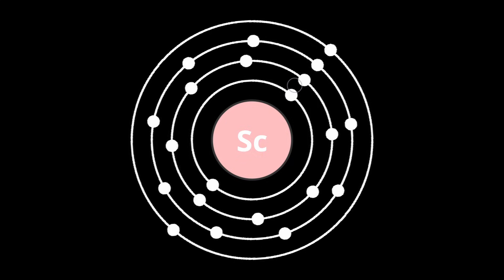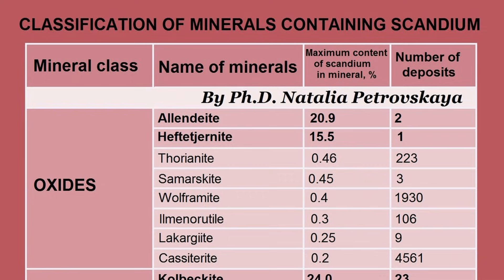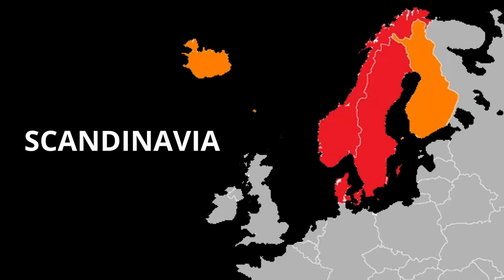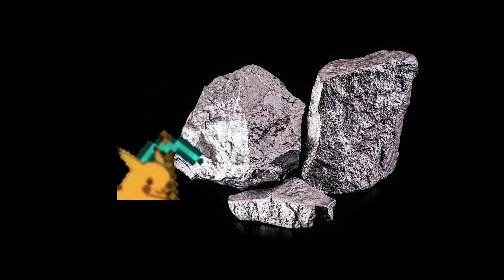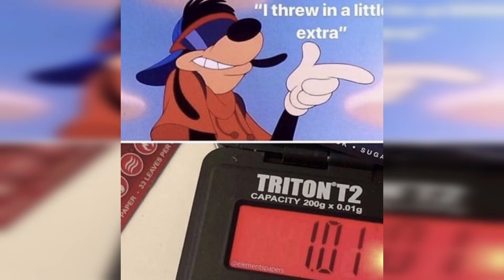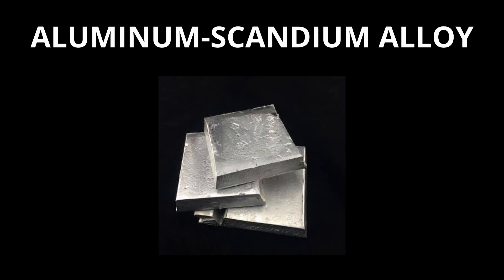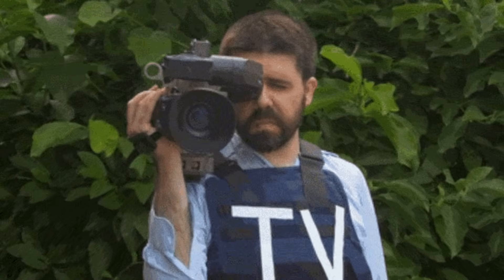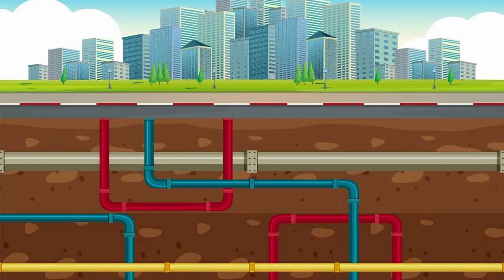Scandium in 100 Seconds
Hey hey! Quick video summary about twenty-first element on periodic table Scandium. New episode in series where I am giving a quick summary of every element on the periodic table.